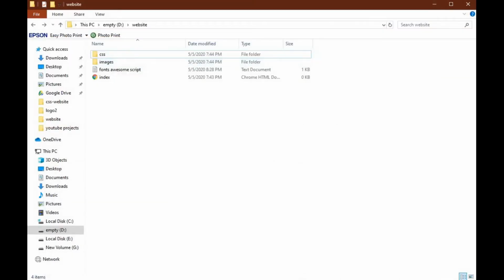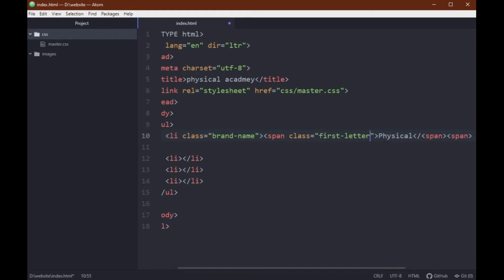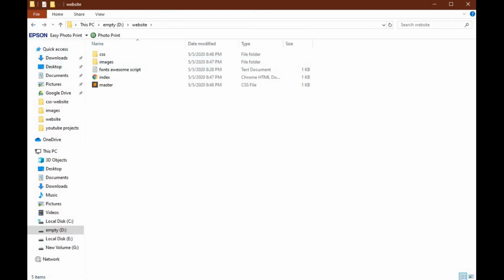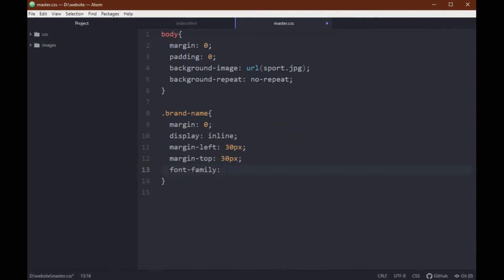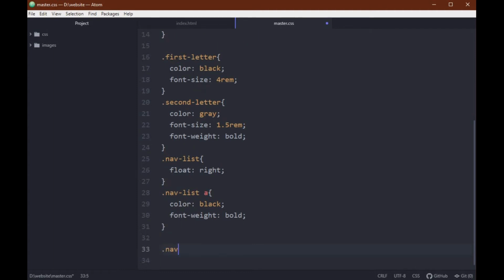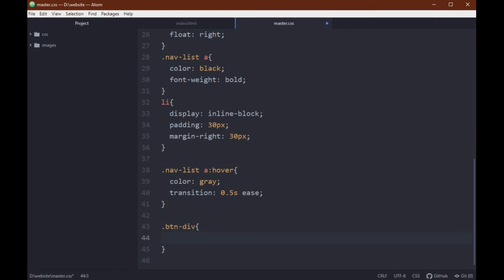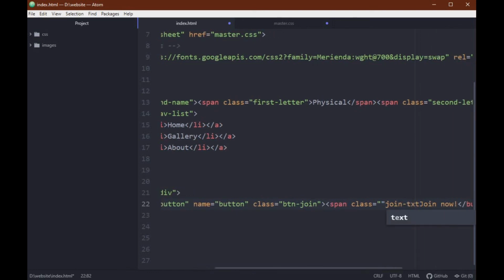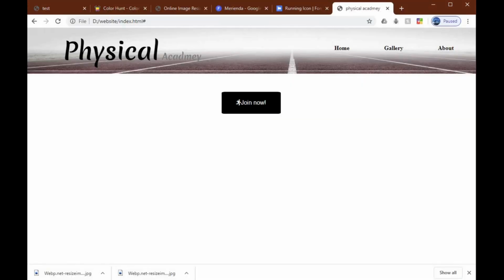How To Create A Website Using HTML And CSS Step By Step Website Tutorial | Header part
In this videos you will learn to create a website using HTML and CSS in notepad or any text editor, You will learn to create the header part of the website, I will show you how to add background image in HTML website, Create navigation menu using html. This is a complete tutorial for beginner, who want to learn HTML & CSS website development.

link for fonts awesome script to embed in head tag : angular brackets were not allowed in the discription so paste this link in the starting tag of script.

Here are the steps in this HTML website tutorial:

1. Create HTML file and CSS file in a folder

2. Link CSS file with HTML

3. Add background image in HTML website

You must save your image in the same folder and write the complete path of the image in CSS file to add image in website

4. Create navigation menu in HTML website

5. Change the Image opacity in HTML website

6. Add hover effect using HTML and CSS

7. Add Logo in website using HTML & CSS

8. Add title text (welcome text) in Website

9. Create Button in HTML and CSS

Now the Header part of the website has been completed using HTML and CSS